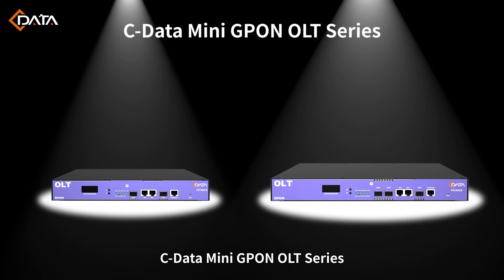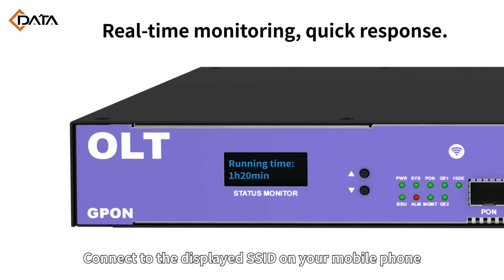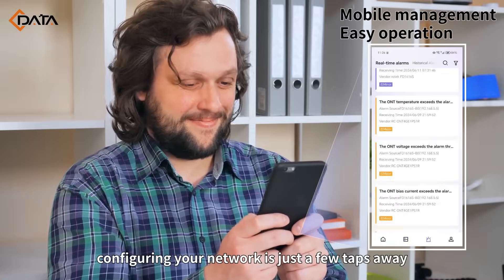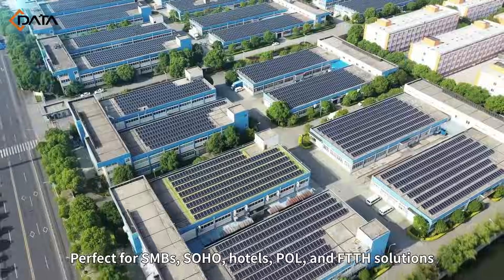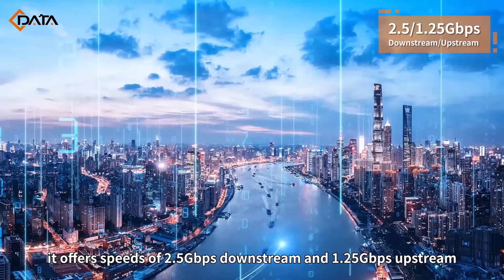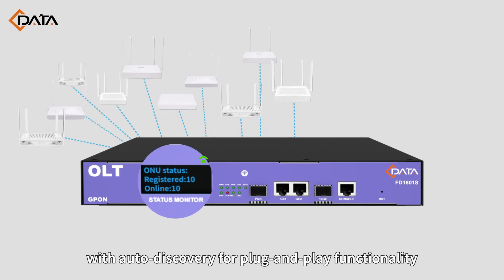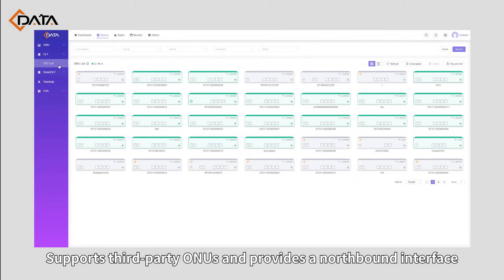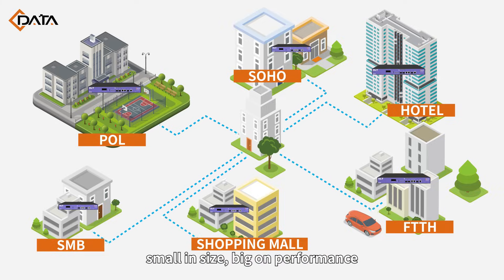C-Data Mini GPON OLT Series: 1 PON Port for the Future of Networking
Mini yet powerful, fits seamlessly into any environment.
-Equipped with a Status Monitor LED displaying real-time network and device information.
-Perfect for SMBs, SOHO, hotels, POL, and FTTH solutions.

Easy Mobile Management
-Connect to the displayed SSID on your mobile phone via Wi-Fi to access the OLT management page. Configuring your network is just a few taps away.

Hassle-free and rapid provisioning with auto-discovery for plug-and-play functionality.

The future of networking is here. The C-Data Mini GPON OLT Series—small in size, big on performance.